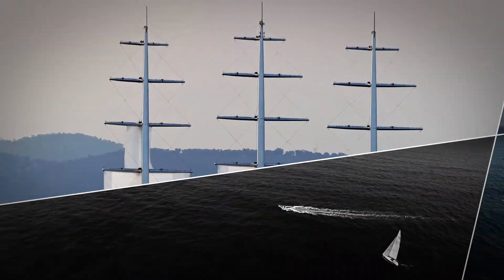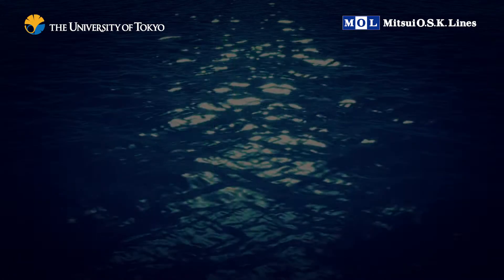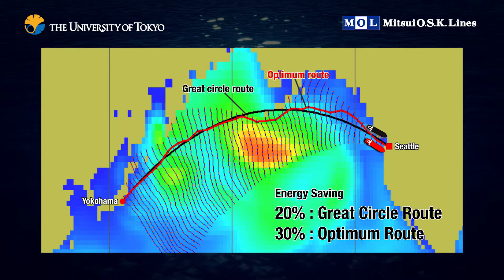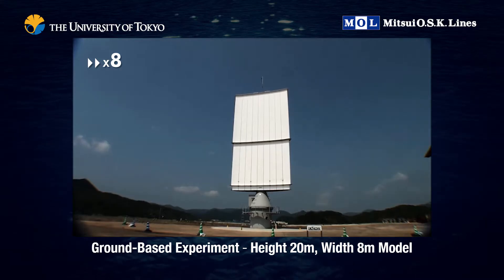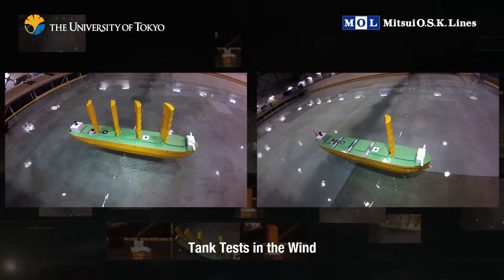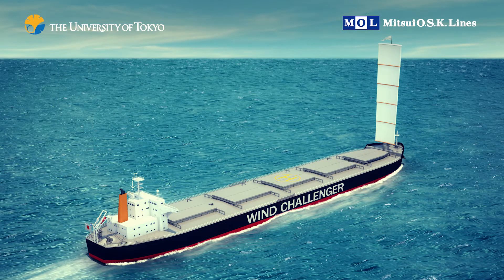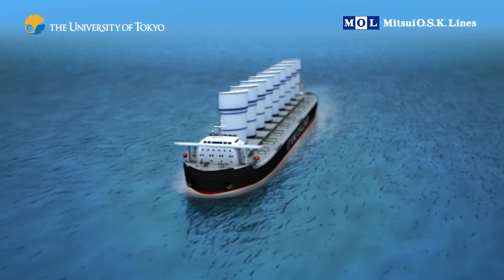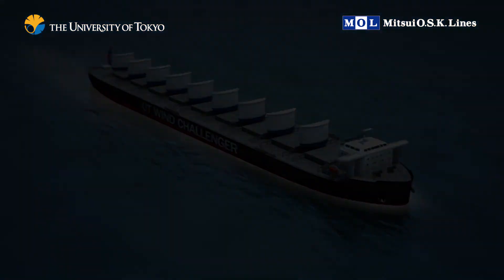Wind Challenger Project（Mitsui O.S.K. Lines)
Conversion to renewable energy is more sought after than ever due to environmental problems. "Wind Challenger Project" aims to drastically reduce fuel consumption by developing hybrid ships that use both engines and sails.

Please visit MOL website for more information.

Please check our relating Press Releases for more information.